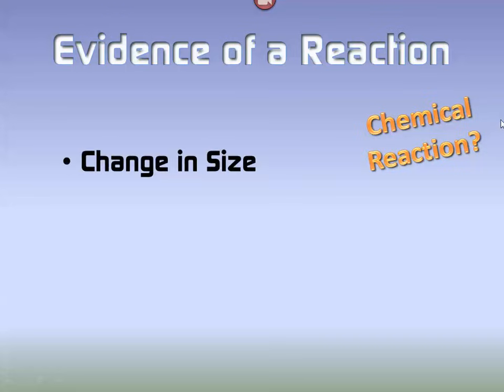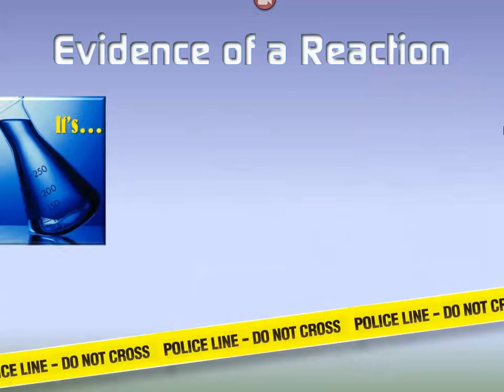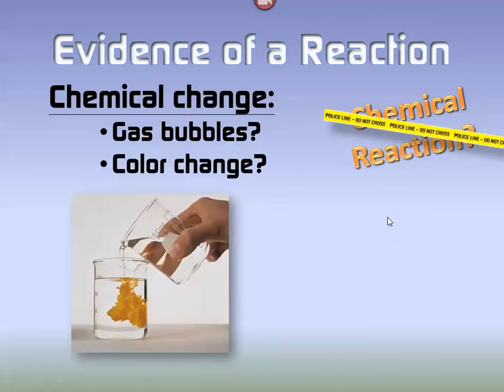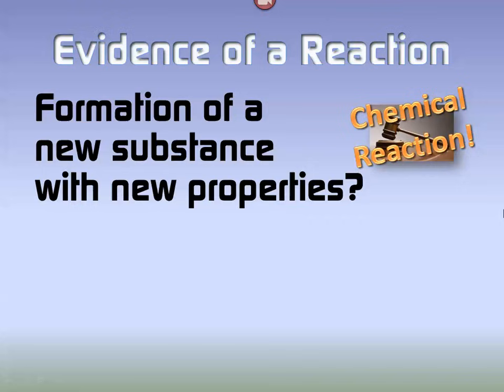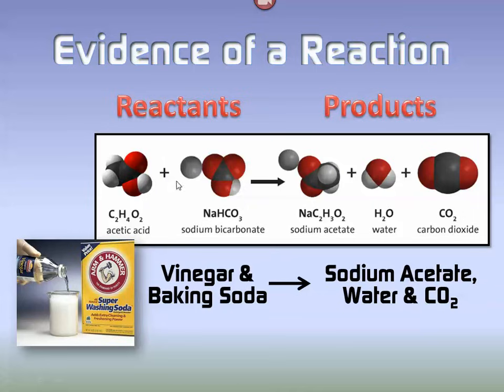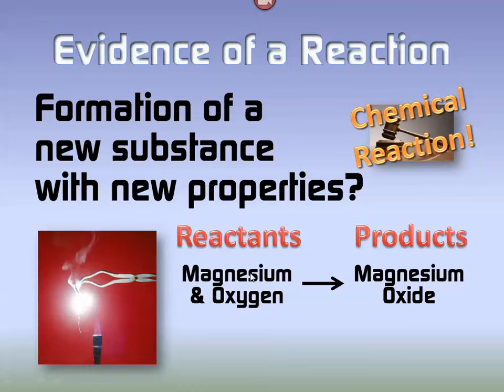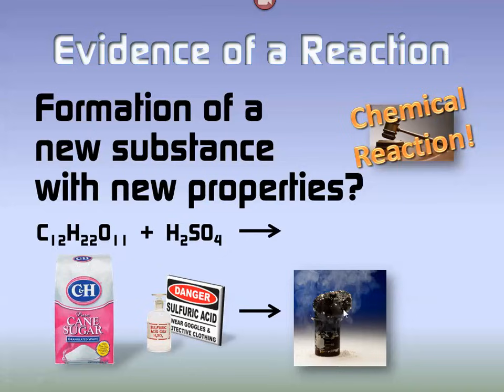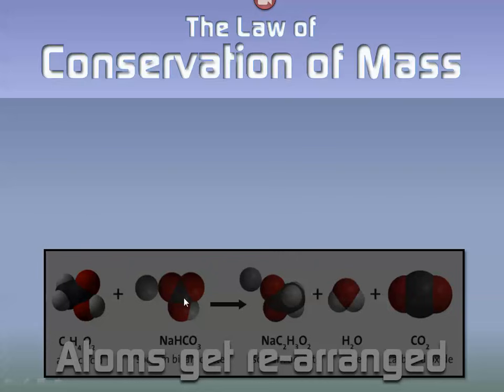Evidence of a Chemical Reaction